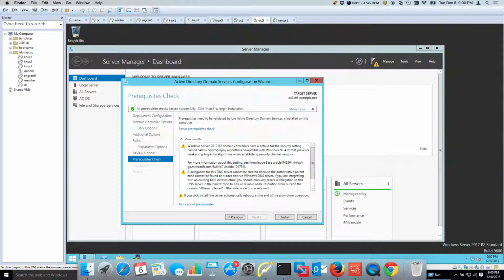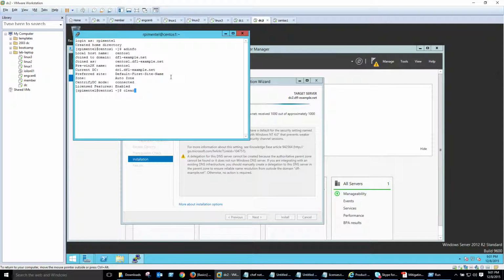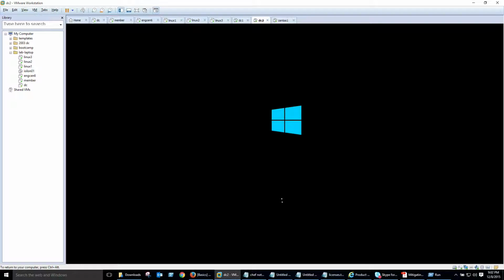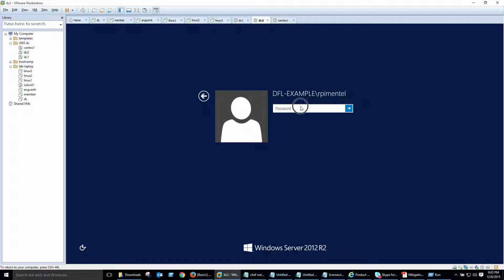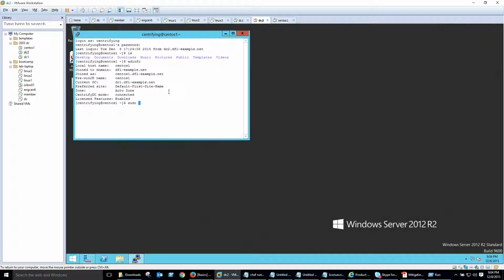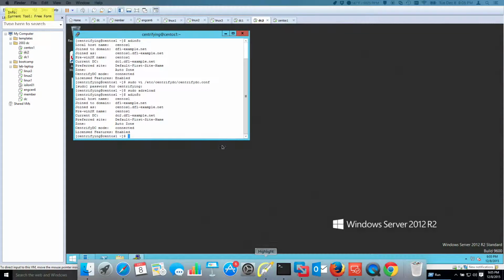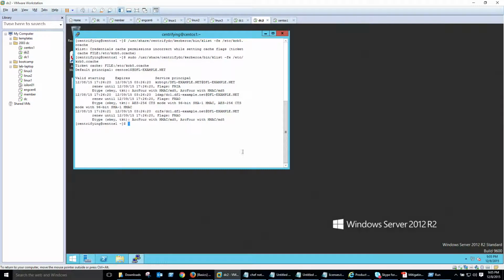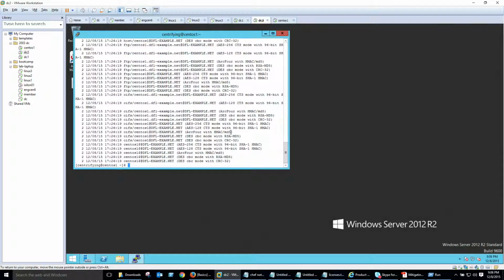Centrify and Active Directory Functional Upgrade (2003-2012) - UNIX/Linux/OS X (2/3)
Read Blog to Understand Context

In this video we introduce a Windows 2012 DC into a Windows2003 Functional Level environment.
We also use the dns.block parameter to have the Centrify agent switch DCs and prove that the change is not an issue.